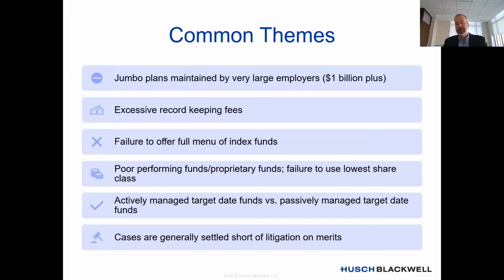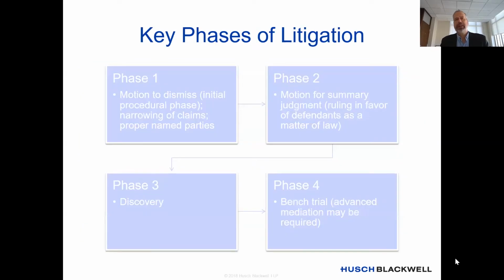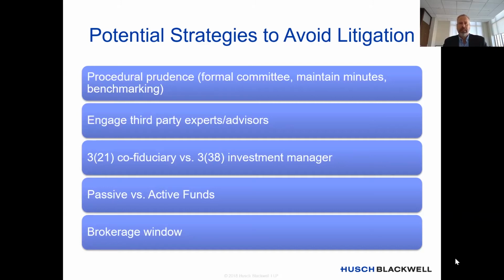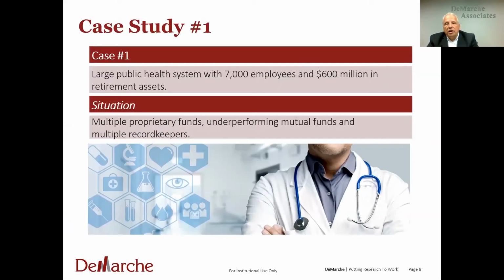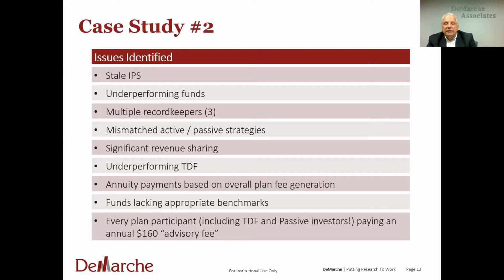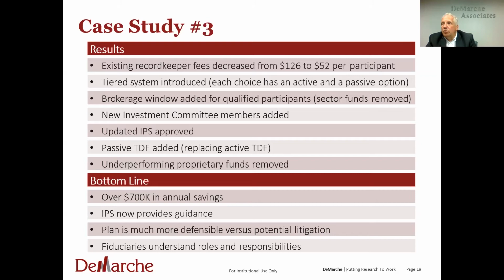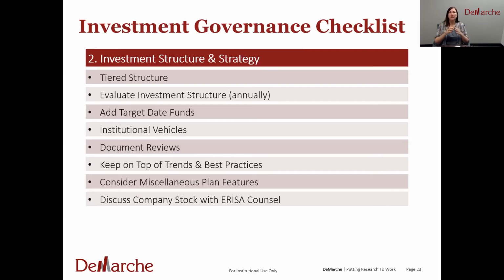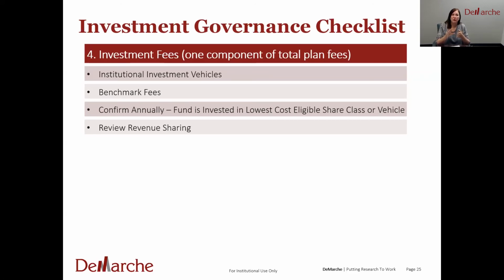20/20 Vision:DC Plans to Benefit Plan Sponsors and Participants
Presenters:
Coleen Trimble, Senior Consultant, DeMarche - Best Practices – Investment Governance Checklist
Don Lennard, Senior Consultant, DeMarche - Defined Contribution Case Studies
Craig Kovarik, Partner, Husch Blackwell - Avoiding Participant Litigation:Potential Strategies for Consideration

As the importance of Defined Contribution plans has increased, so have the risks. Responsibility for retirement preparedness has shifted, for better or worse, to plan participants-and by extension to plan sponsors. Factors such as low saving rates, inadequate participant education, and an incomplete understanding of plan features and benefits are likely to contribute to poor retirement preparedness. Litigation risk has also increased dramatically. Plan participants who find themselves inadequately prepared for retirement now often seek redress through the legal system, resulting in negative publicity for plan sponsors, multi-million dollar settlements, and significant legal expenses.

Plan sponsors need to better understand and respond to the changes that are occurring. With the right combination of preparation and education, it is very possible to offer a robust, well-conceived plan that helps employees prepare for the next chapter of their lives while meeting your responsibilities as a fiduciary.